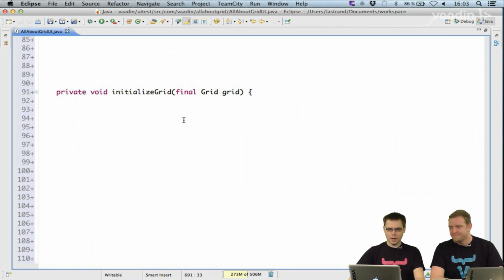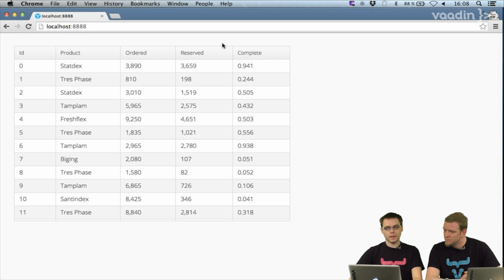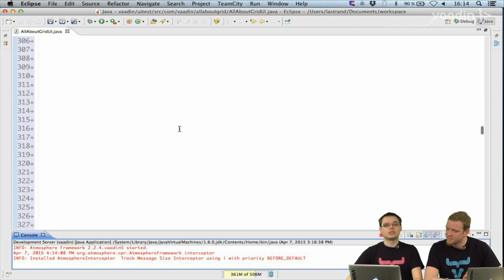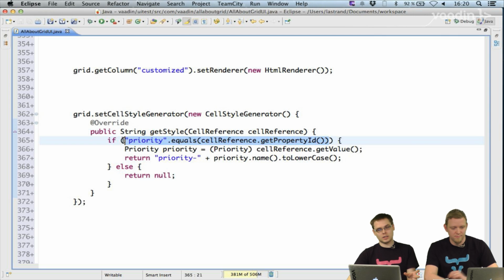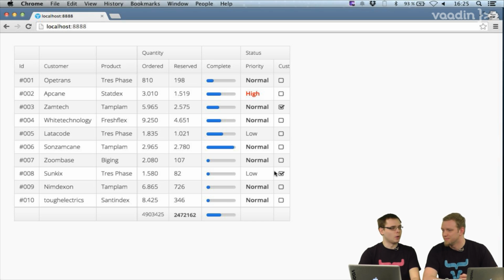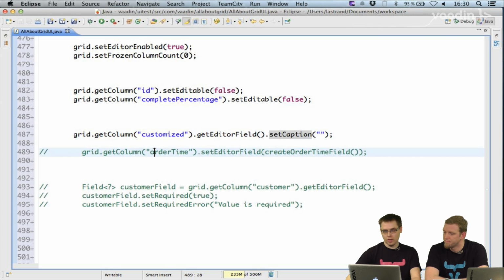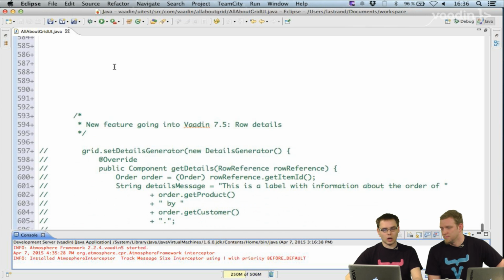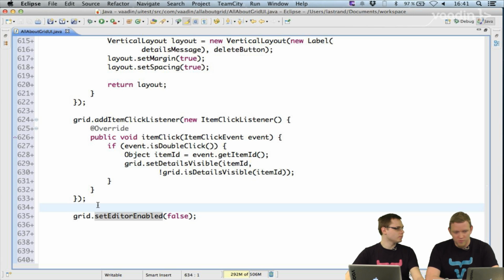All About the Vaadin Grid Webinar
Vaadin's Leif Åstrand (Vaadin Framework Product Manager) and Ville Ingman (Vaadin Advocate) will talk you through the most awesome features of the Vaadin Grid, hands-on. No more to say, just sign-up and enjoy.